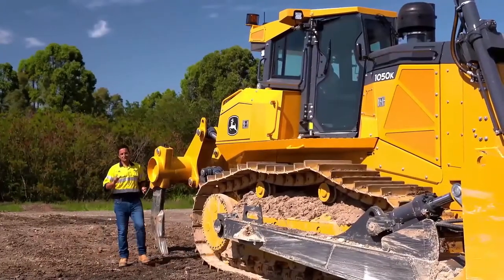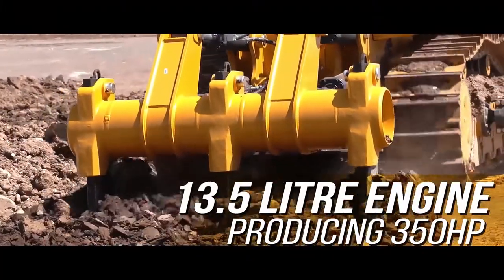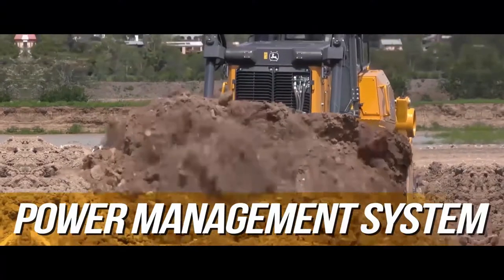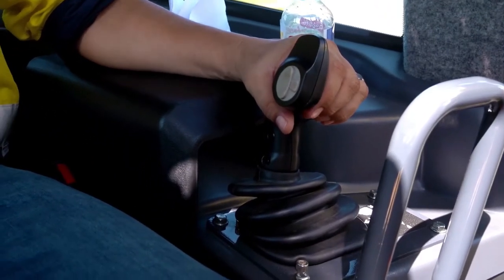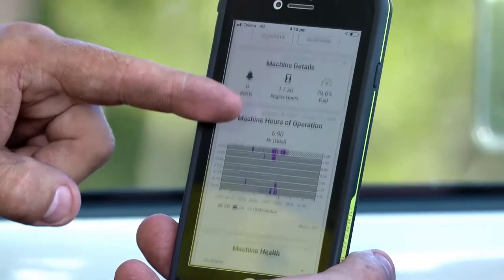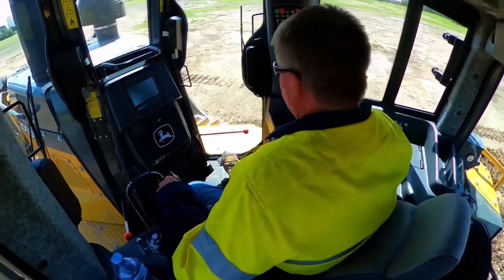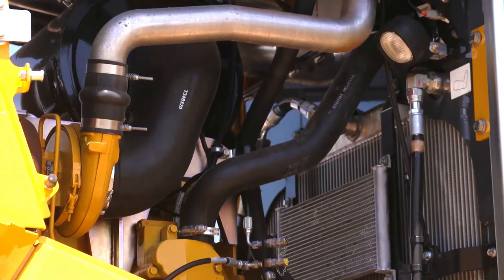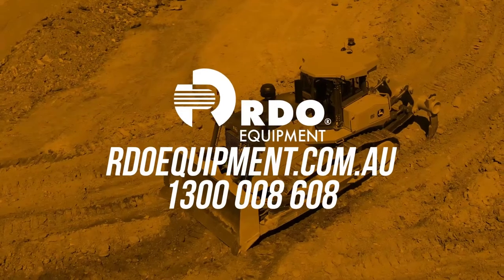John Deere 1050K Dozer – Walkaround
More weight. More power. More efficient.

Video produced by All You Can Eat Video.